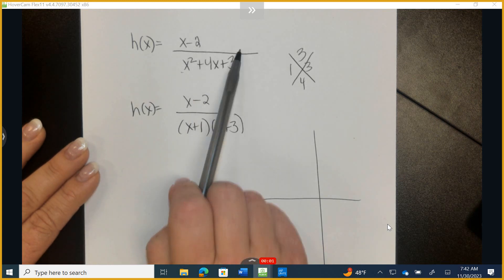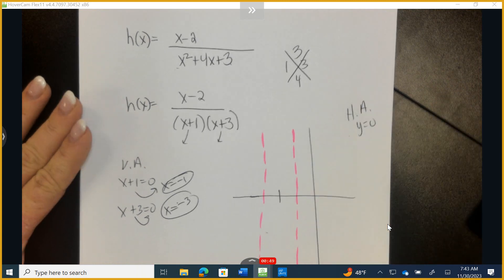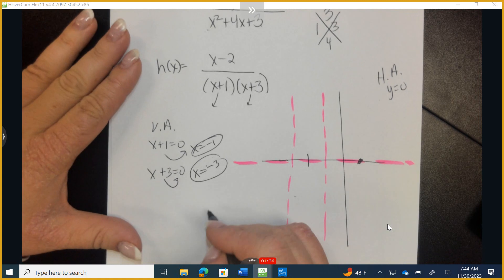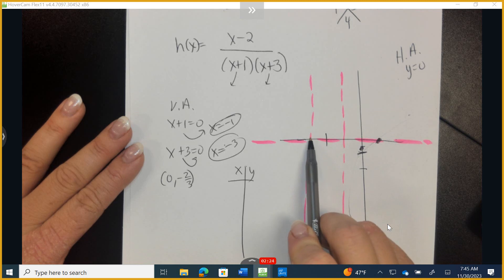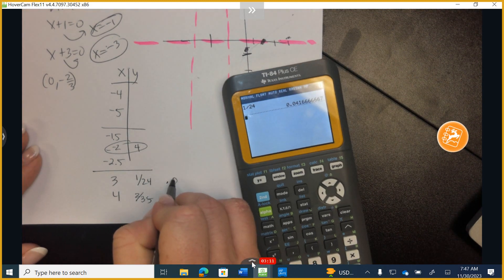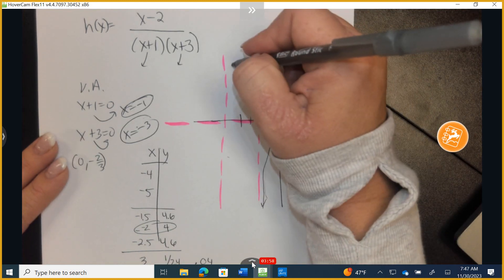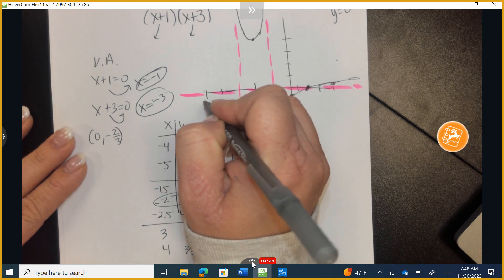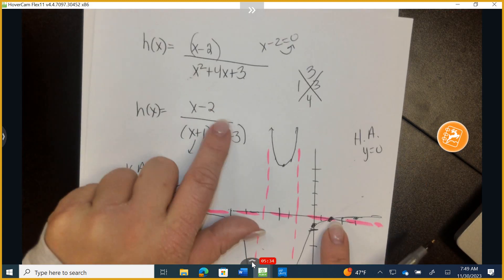Rational Functions: Question 3